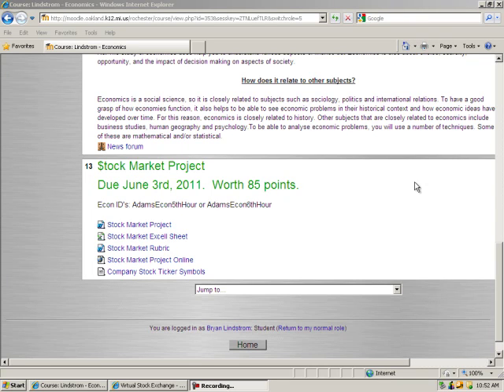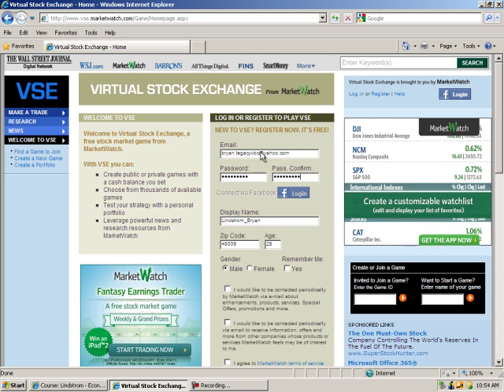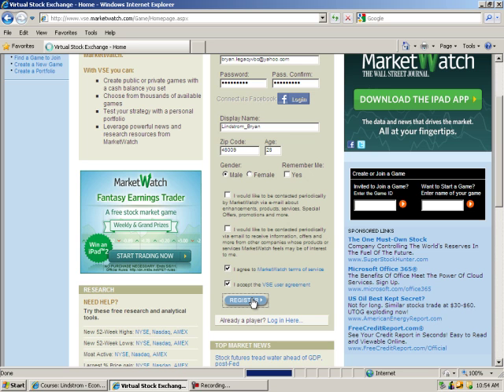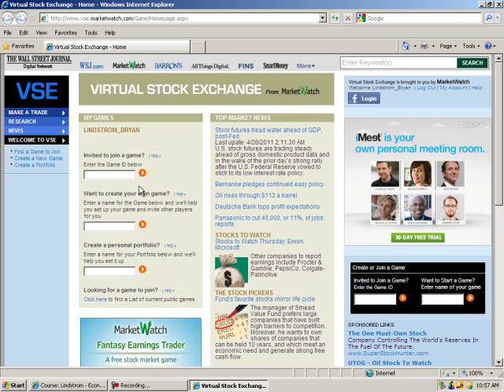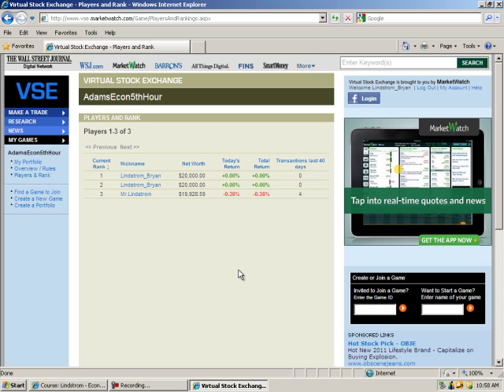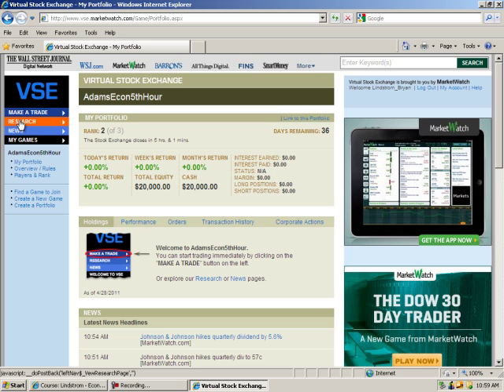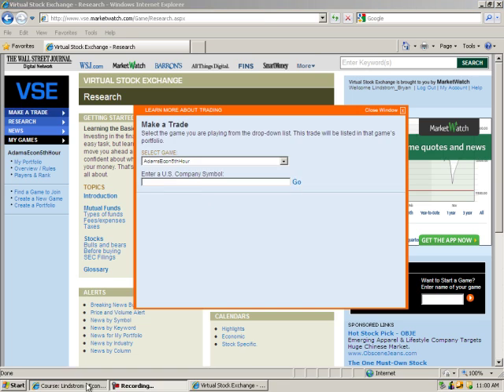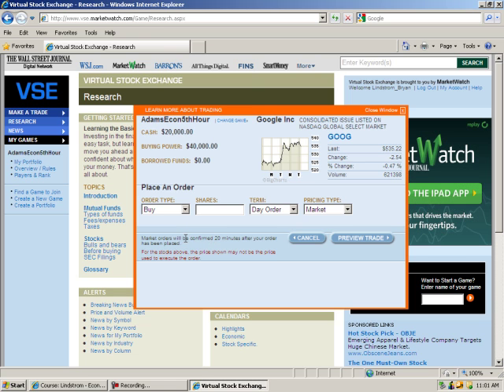Adams High School Stock Market Project How to Login